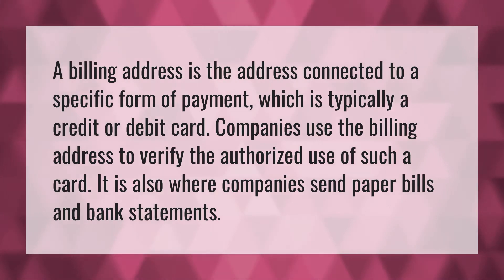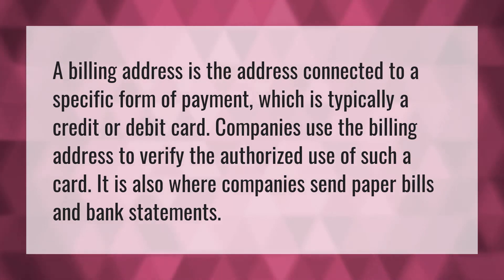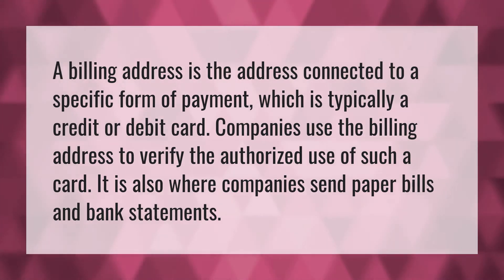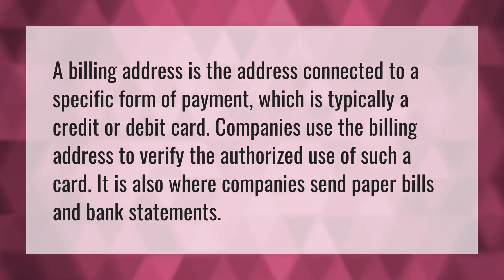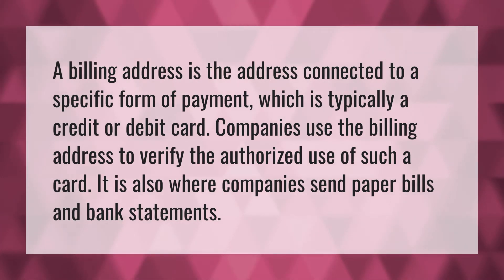What's the point of billing address?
My Billing Address • What's the point of billing address?